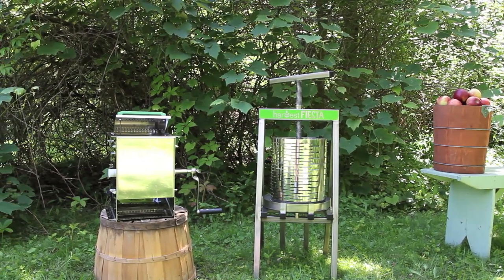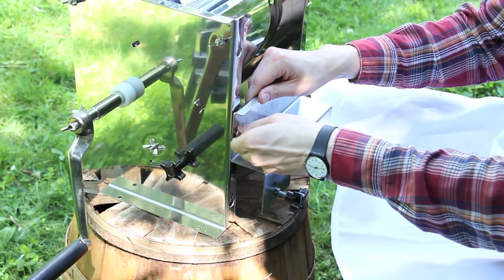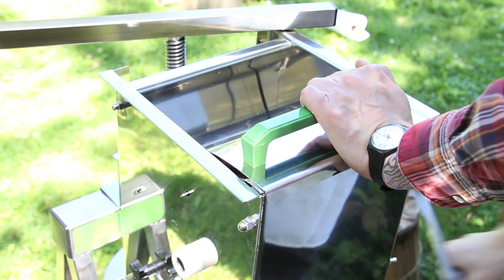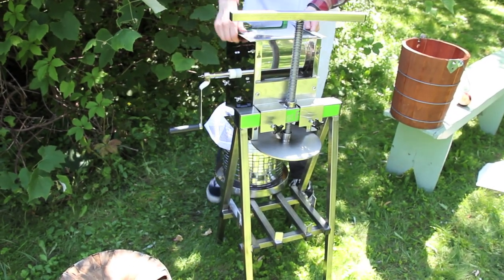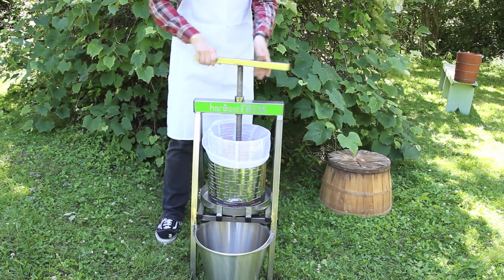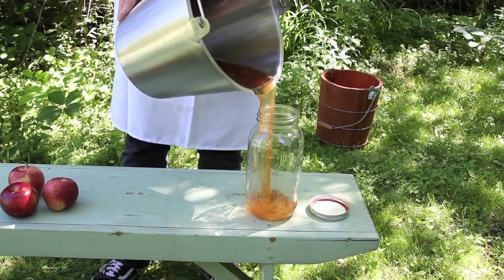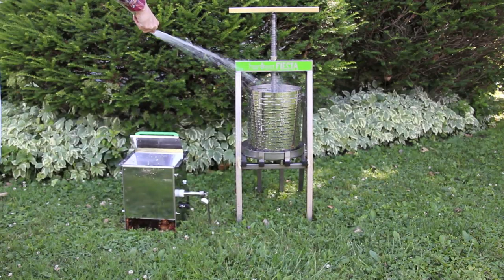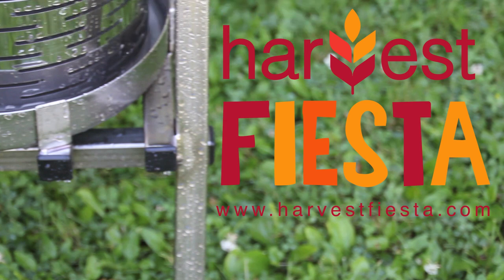Harvest Fiesta Fruit Press & Crusher Introduction & Demonstration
Learn a little more about our exciting new Stainless Steel Harvest Fiesta Fruit Press & Crusher, Made right here in the USA!